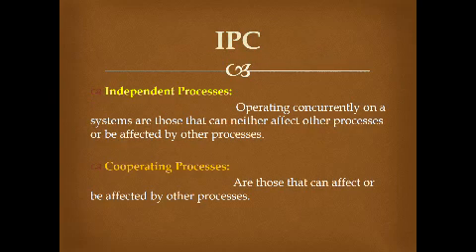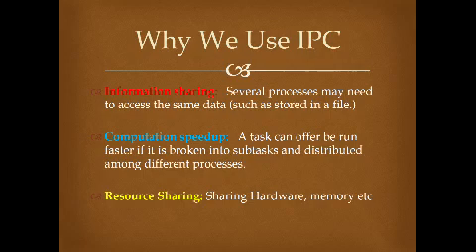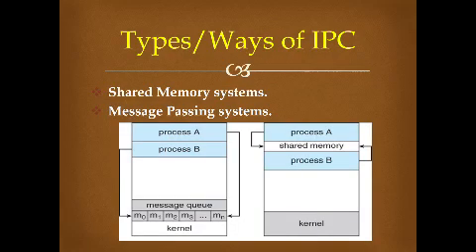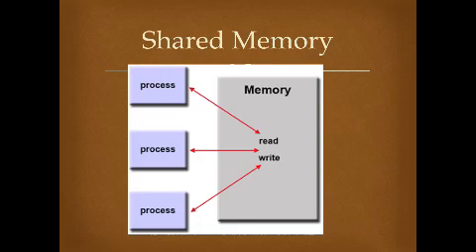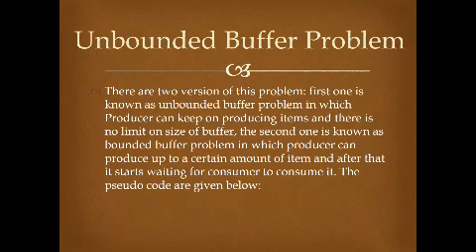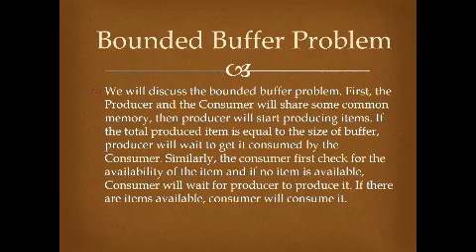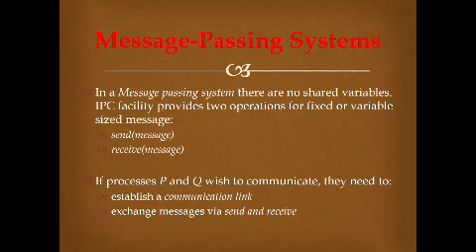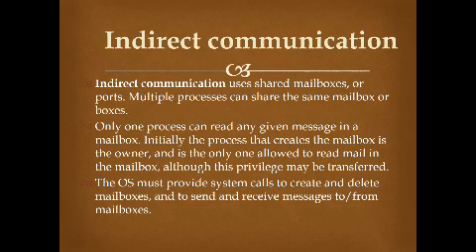Inter Process Communication